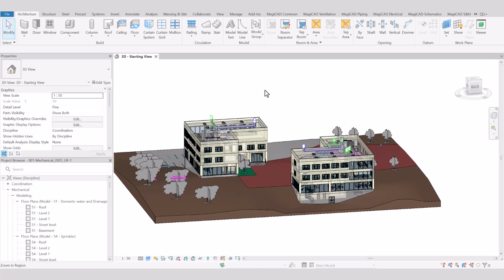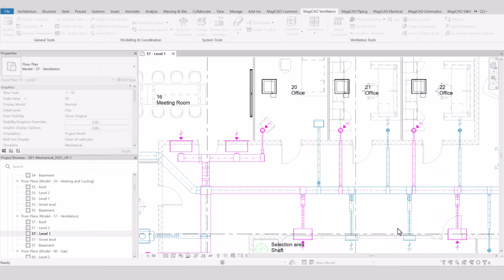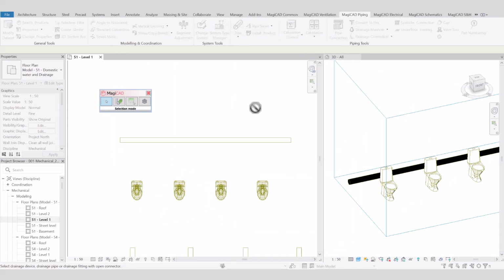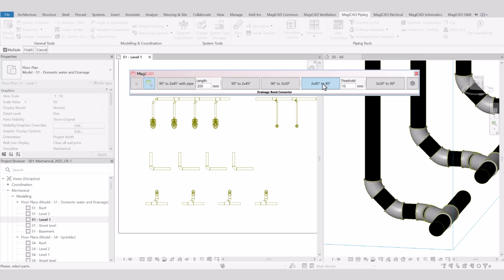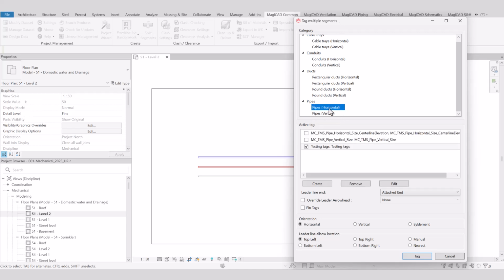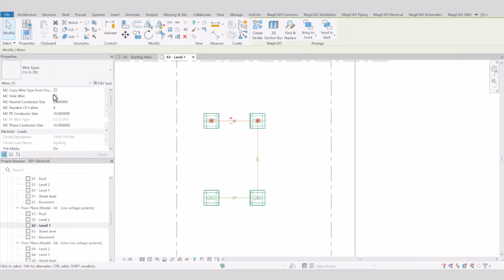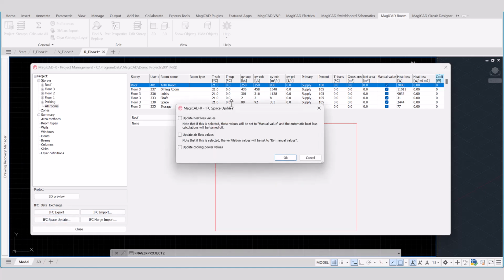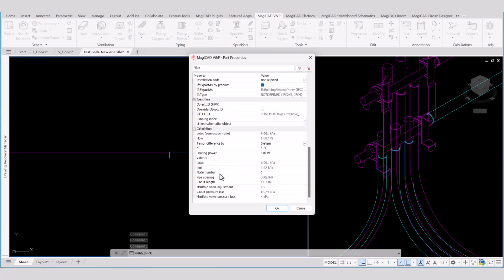MagiCAD 2025 UR-1 – New Features – Resellers and Partners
CONFIDENTIAL

0:00 MagiCAD 2025 UR-1 – New features for resellers and partners

MagiCAD 2025 UR-1 for Revit
0:36 Check damper safety distances
04:19 New options for air terminal connection
06:20 Throw length data for air terminals
07:27 Improved Standard connection tool
11:23 Improved Drainage connection tool
16:19 Convert rigid pipes to flexible pipes
20:10 Drainage Bend Converter tool
22:06 Summarise device values for a space
25:30 Expanded Selection Filter tool
26:38 Support for Polish domestic water calculation standard
27:48 Tag multiple segments
32:13 Parallel power supplies and single core cables
36:37 Import lighting plans from DIALux evo
37:57 Support for new Revit family categories and improvements to Connections to Mechanical
40:31 Undo function for wire drawing
40:55 Supports & Hangers module and international electrical calculations for Revit 2025

MagiCAD 2025 UR-1 for AutoCAD
41:22 Usability improvements to MagiCAD Room
42:50 Improvements to IFC import from DIALux evo
43:33 Improvements to busbar systems
46:13 Bus systems reports
47:10 Expanded notes section and new properties in calculation reports
48:39 Heating and cooling volume of Climate beams and Fail Coil Units
49:12 Additional information available for underfloor heating loops